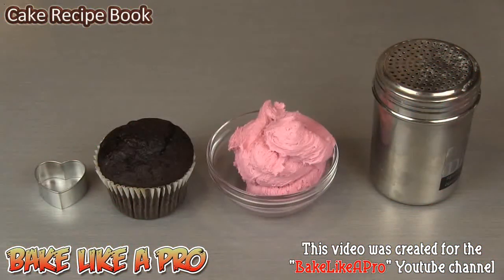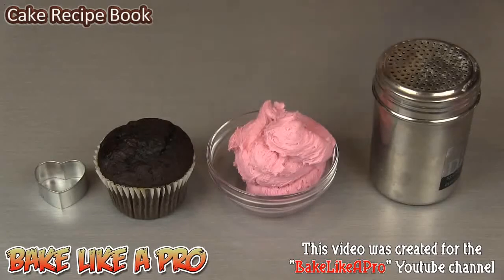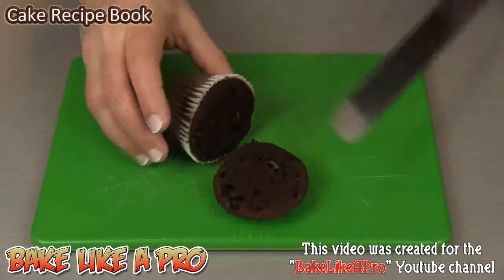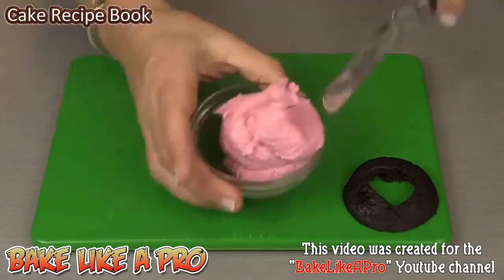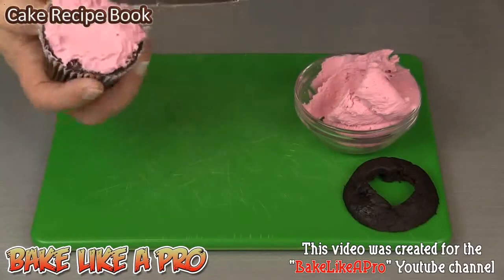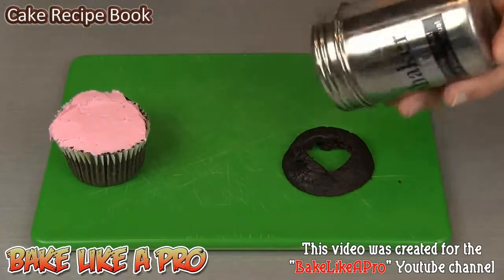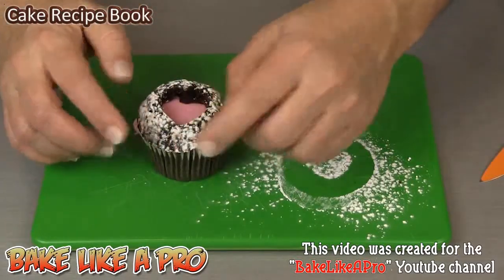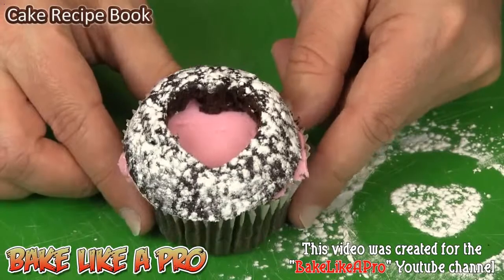Heart Cupcakes Quick Trick ! / Valentine's Heart Cupcakes